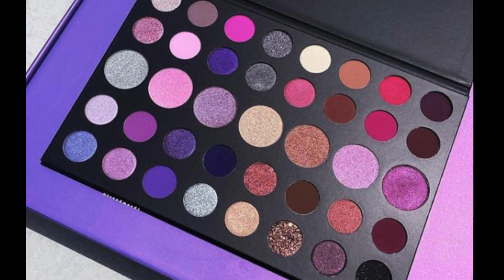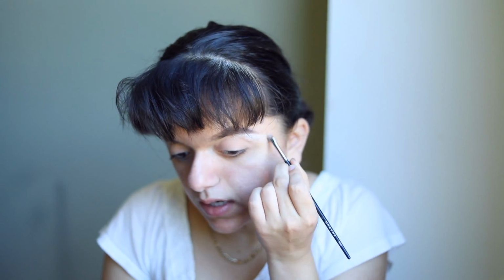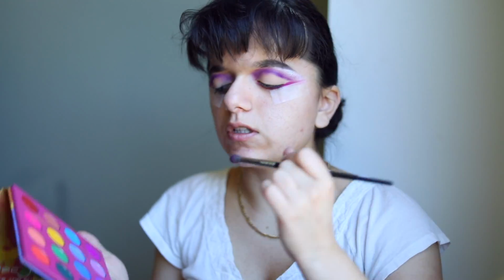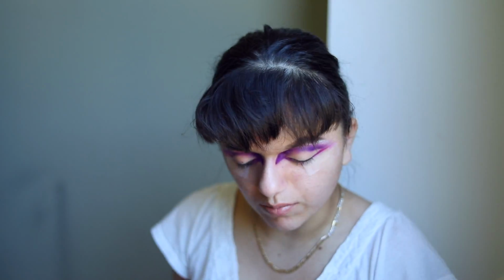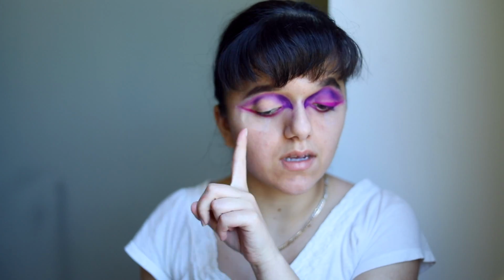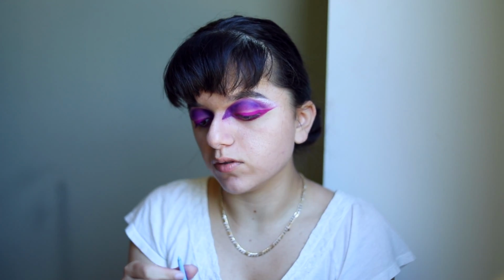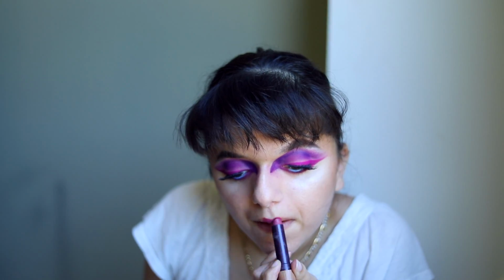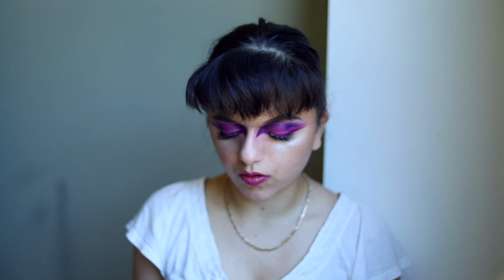39S MORPHE Inspired | Purple Makeup Tutorial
I saw the release photo for the new Morphe 39S palette on @trendmood and was motivated to create an avant garde makeup tutorial inspired by the colors in the palette

PRODUCTS USED

-EYES

Lorac Pro 2 Eyeshadow Palette

Coloured Raine Vivid Pigments Palette

Colourpop Crème Gel Liner in Prance

House of Lashes Iconic Lites

-FACE

Physician’s Formula The Healthy Foundation

Lorac 2 Eyeshadow Palette

City Color Contour Effects Palette 2

-LIPS

Tarte Lipstick in Playful

Jordana Holographic Lipgloss in Cosmic Opal

What time do I post?: I try and post every video 8am CST

Music Credits